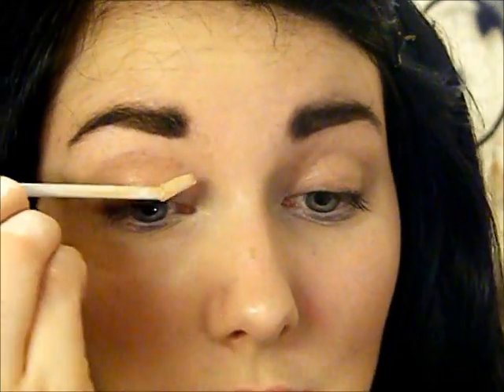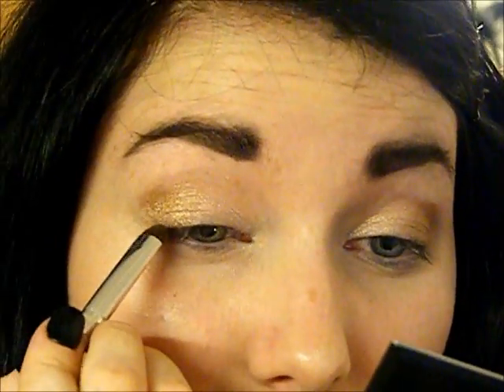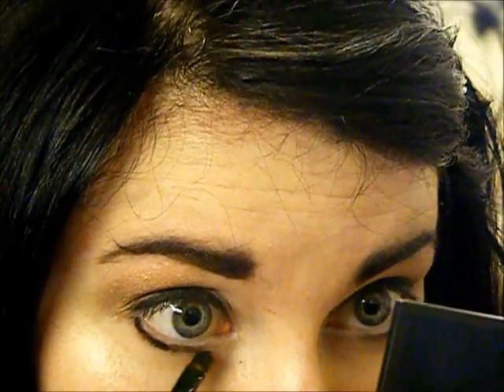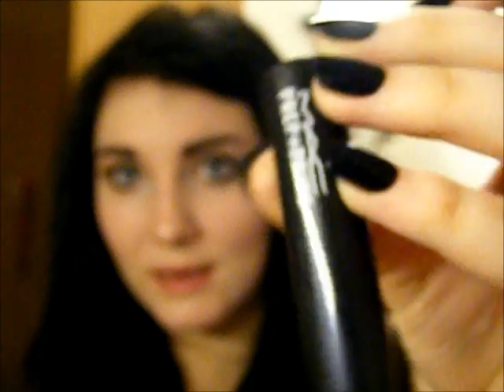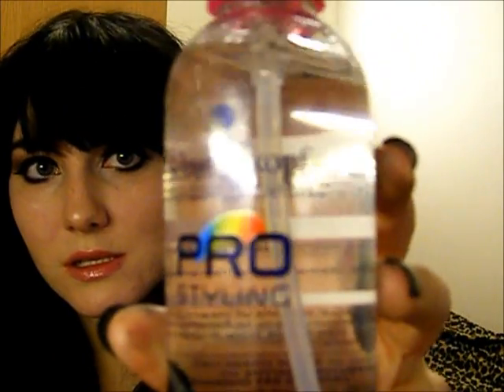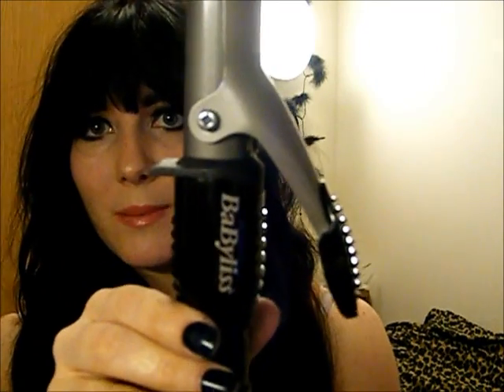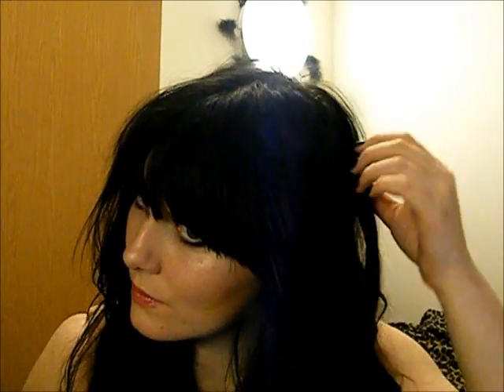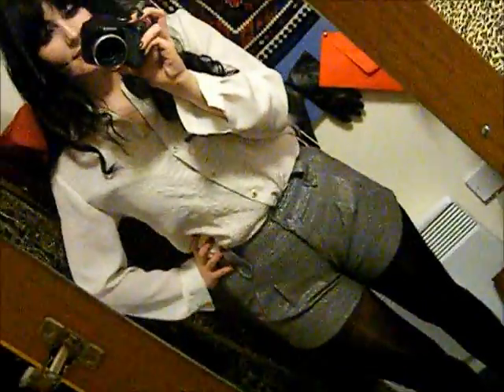Get The Look: Zooey Deschanel "New Girl" Hair, Makeup & Outfits!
Hair, makeup and outfits inspired by Zooey Deschanel's character Jess in the TV show New Girl!